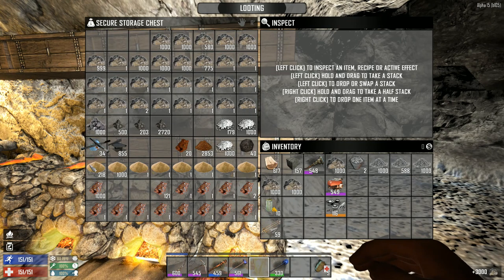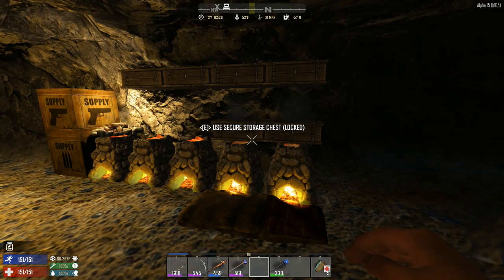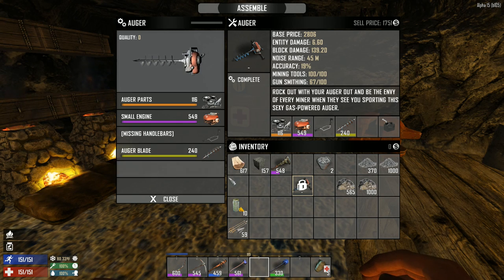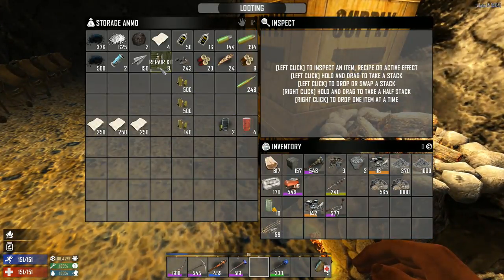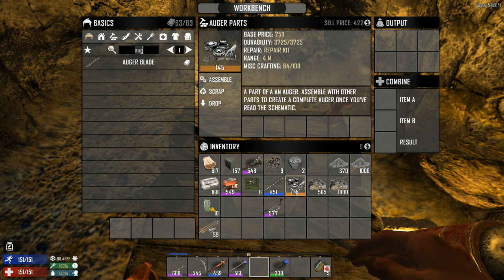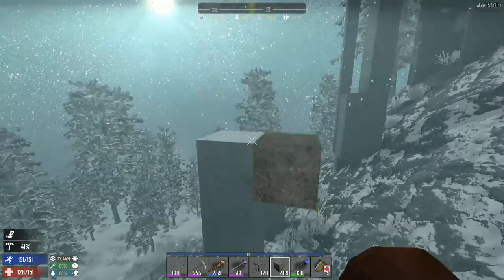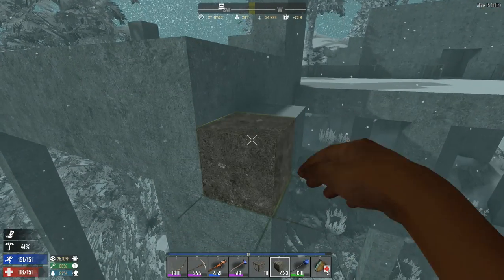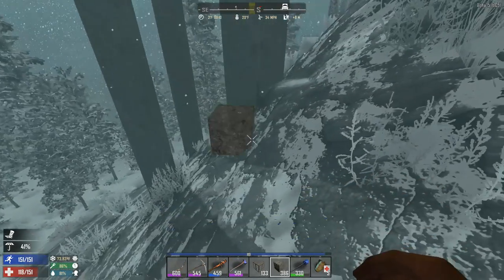7 Days to Die Alpha 15 (A15) | S09 E22 | Control room and concrete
Welcome to the new season for Alpha 15! Big plans for a game within a game build this time! Alpha 15 is packed full of great new features, new workbenches, graphics upgrades, new zombies, and new POIs. I'm excited to see if my idea works out, I hope you will join me for the ride!

7 Days to Die is an open world, voxel-based, sandbox game that is a unique mix of First Person Shooter, Survival Horror, Tower Defense and Role Playing Games combining combat, crafting, looting, mining, exploration, and character growth.